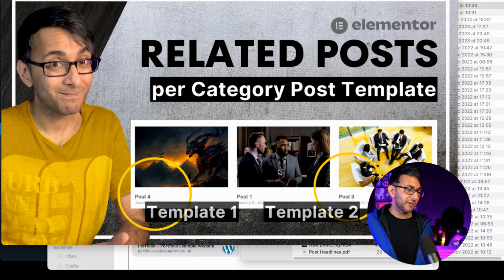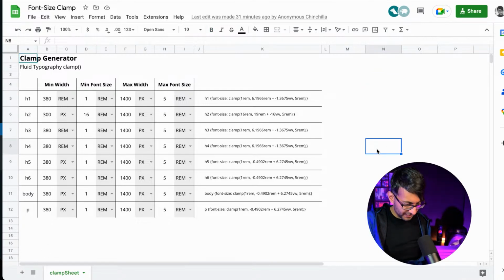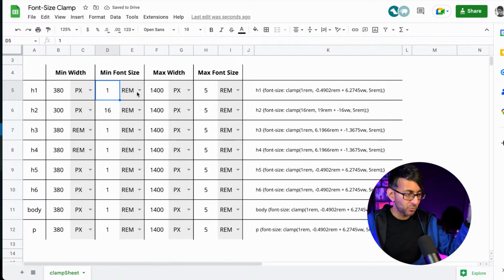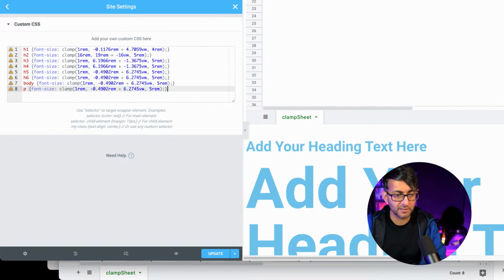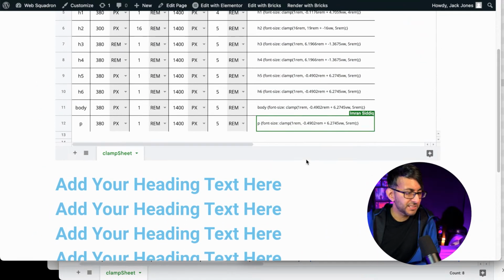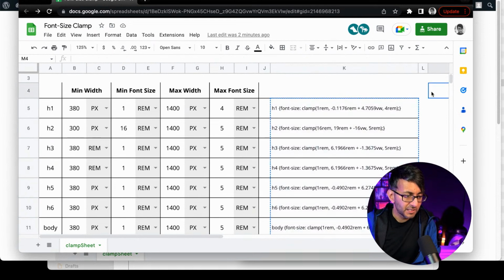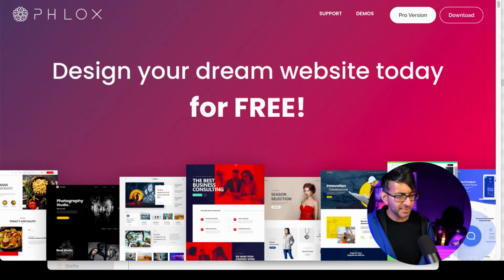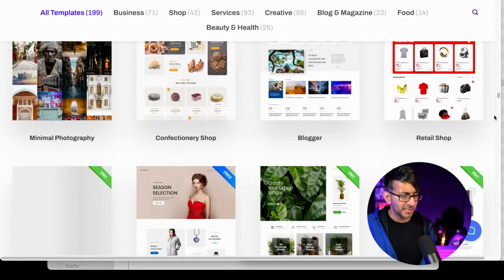Live Q&A: All Your WordPress Questions Answered